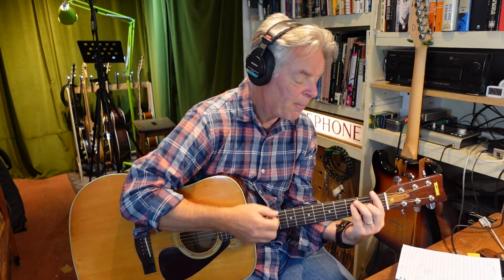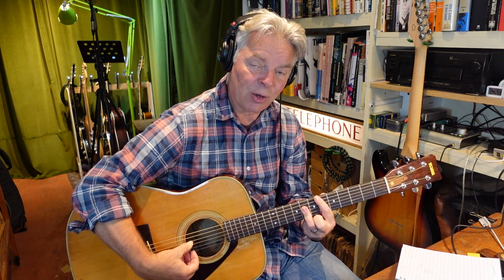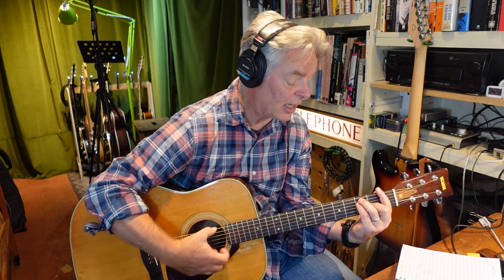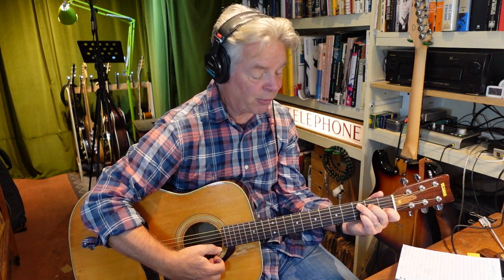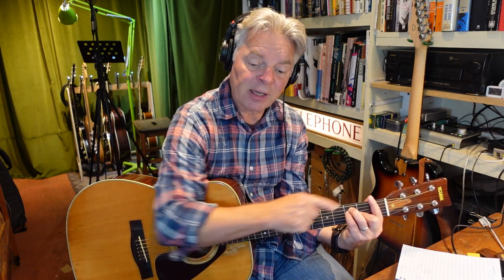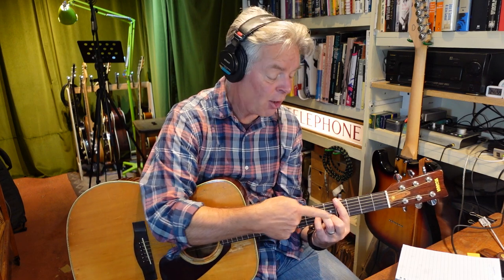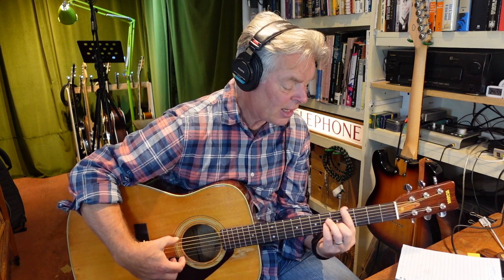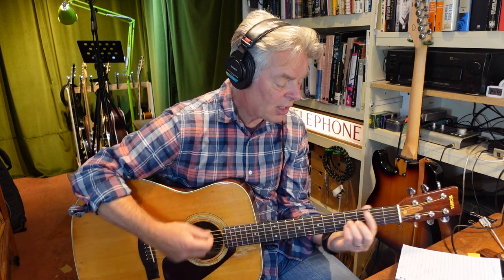Something (The Beatles)—Guitar Song Essentials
A corker from George Harrison that flips between C major and A major, the two polarizing keys of Abbey Road. It's great for a single acoustic guitar, and in this video I'll take you through all the chords, strumming, the structure of the song and some nifty details that will really bring your performance to life. Something for everyone! ;-p